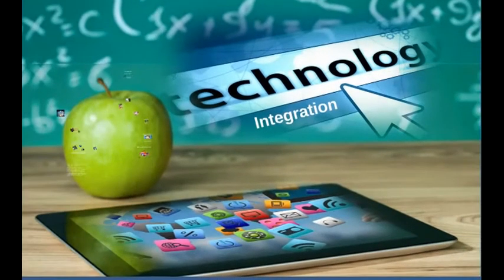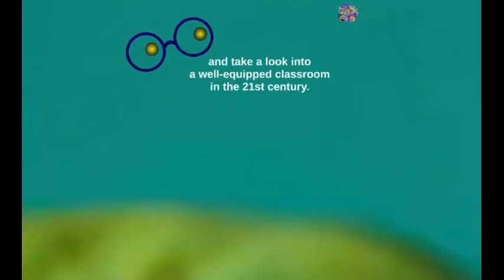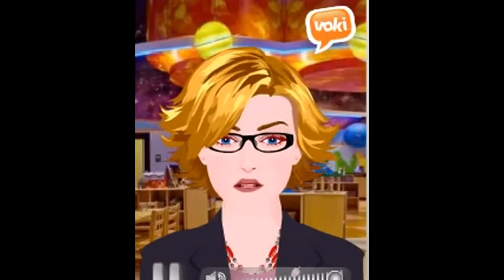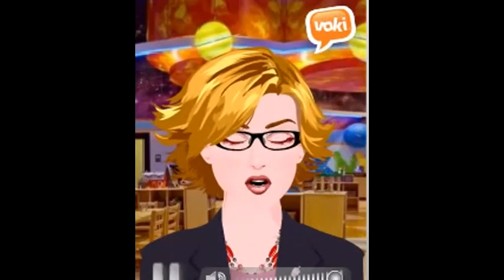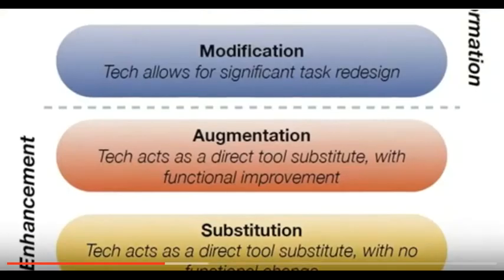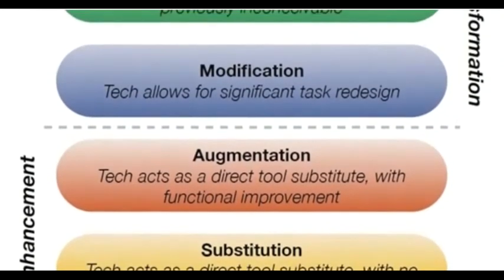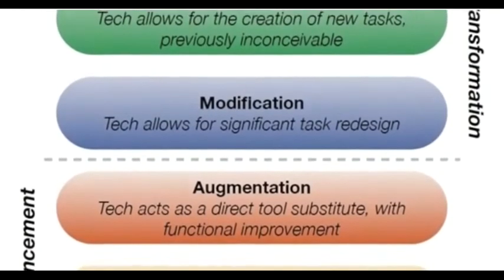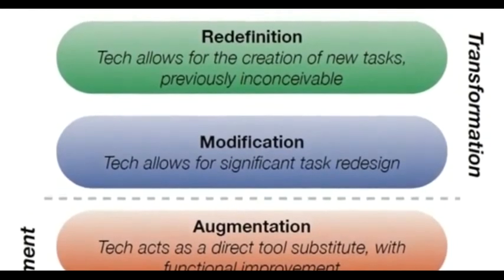Technology Integration ED 410